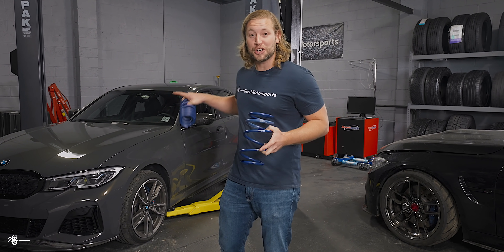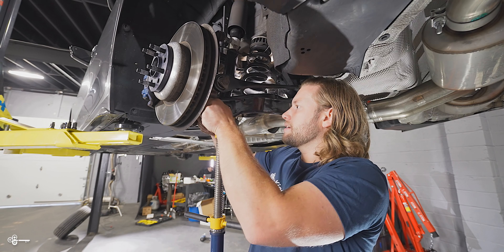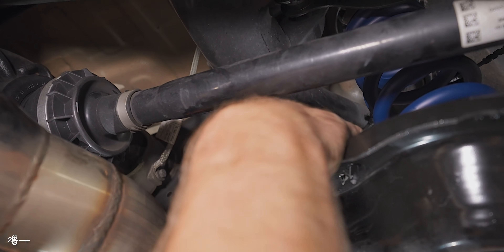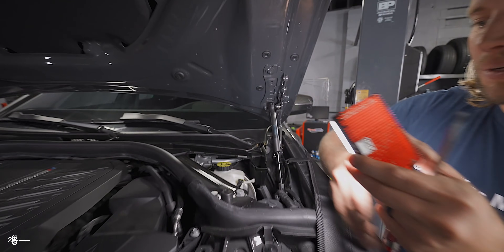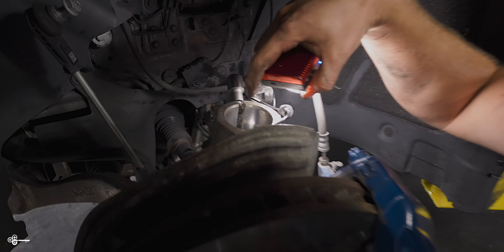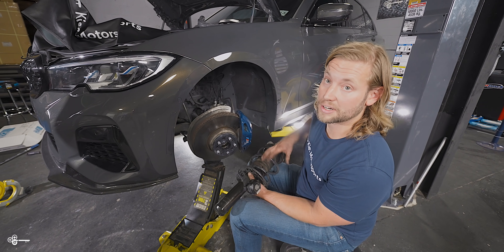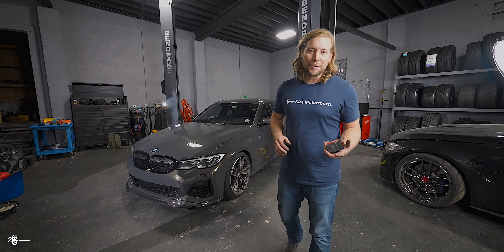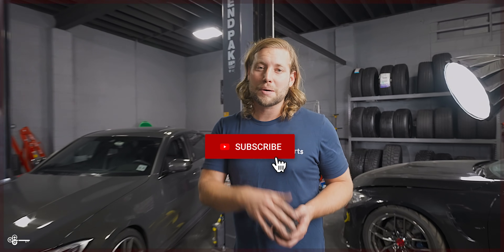HOW TO LOWER YOUR G20 BMW THE CHEAP AND EASY WAY (M340i, 330, etc.)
Hey Everyone,

In today's video, we're going to show you the cheapest and easiest way to lower you G20 BMW, with H&R lowering springs!

Bryan